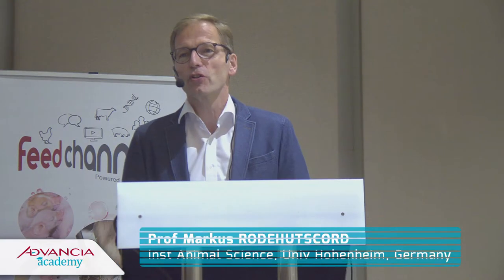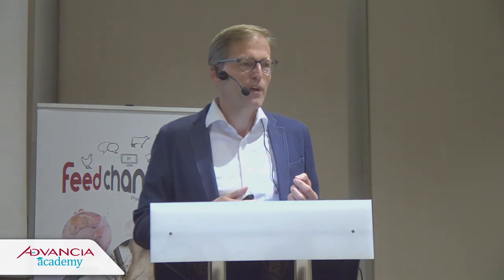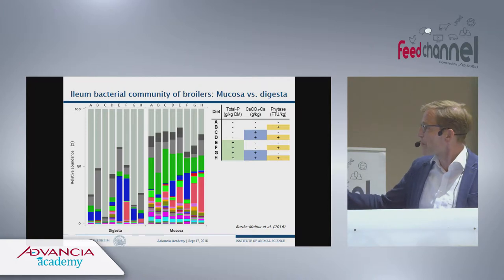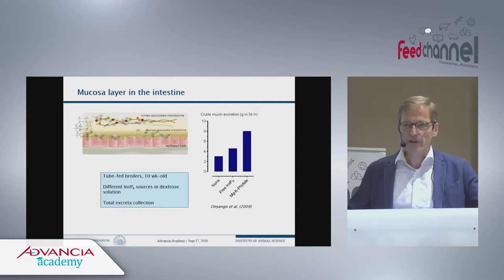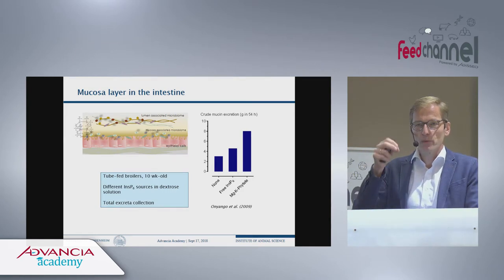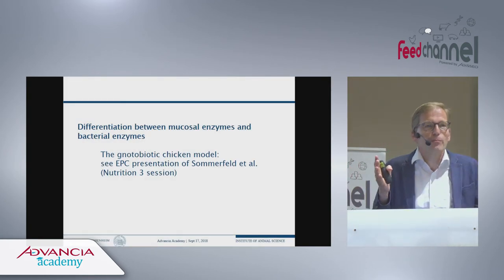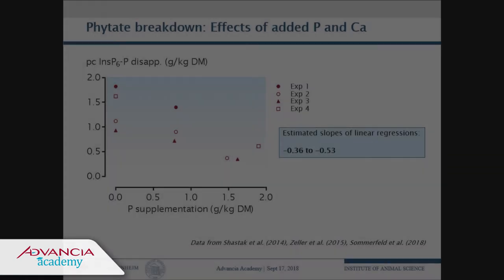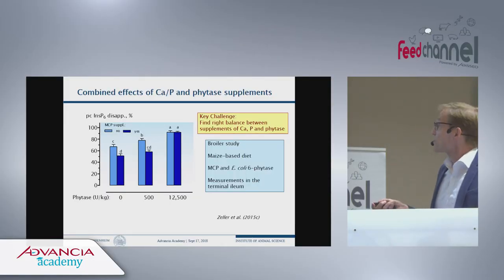Markus RODEHUTSCORD - Advancia Dubrovnik 2018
Phytate can be significantly degraded in the intestine but dietary Ca and P supply may drastically affect this degradation. It is thus important to avoid excess in minerals to guarantee efficacy of endogenous and exogenous, mucosal and bacterial, phytase activities.